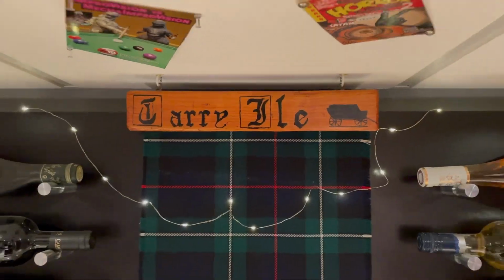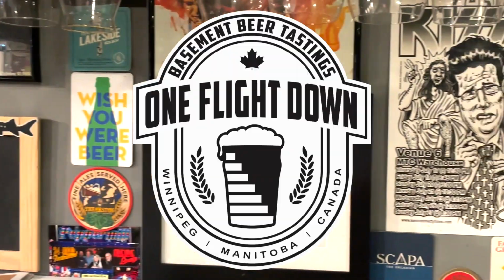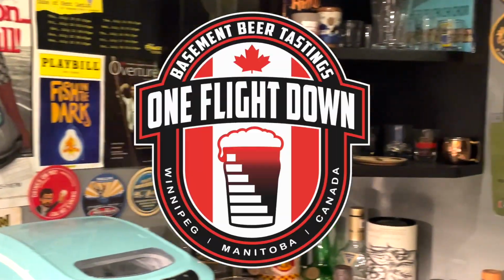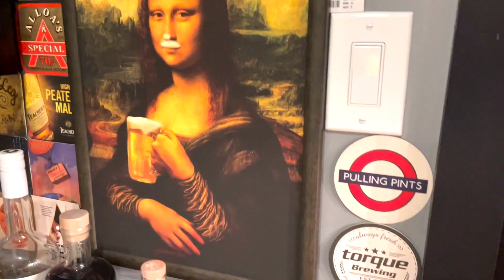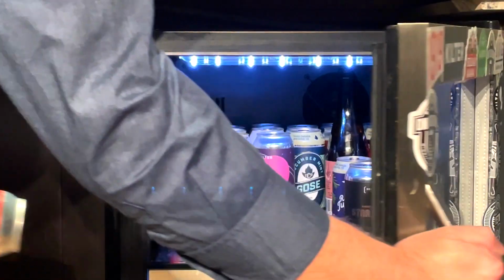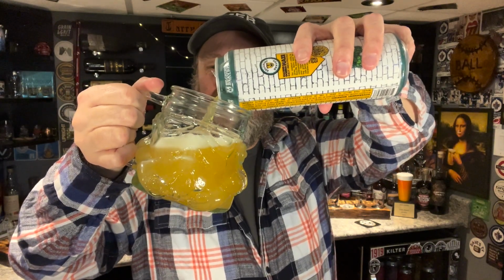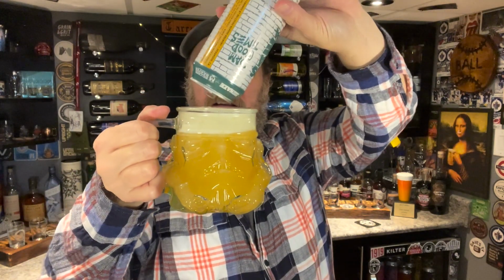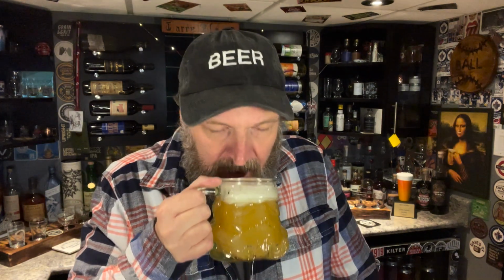Hazers Gonna Haze - Belching Beaver Brewing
Episode 276 - Alan ponders whether all the good beer names are gone.
** CORRECTION: Town Brewery is in Whitby, ON, not Toronto.

Beer:
Hazers Gonna Haze
Hazy IPA
Belching Beaver Brewing
Oceanside, California

Cheers!